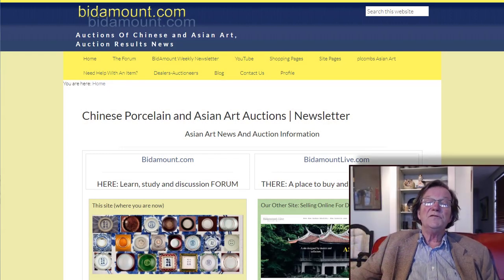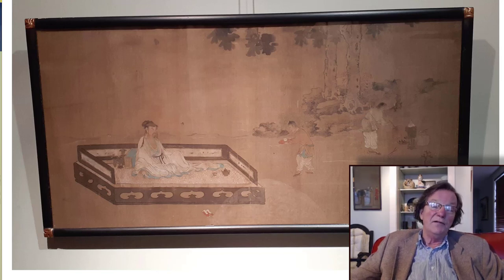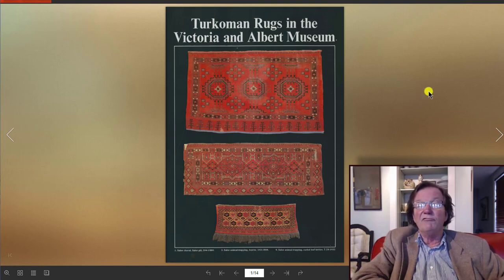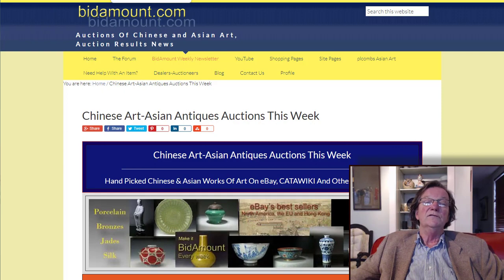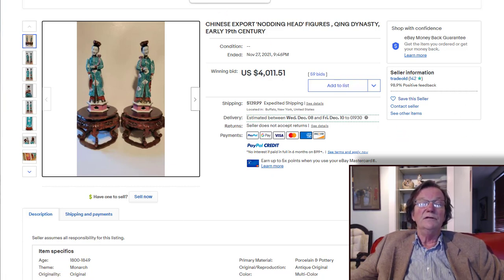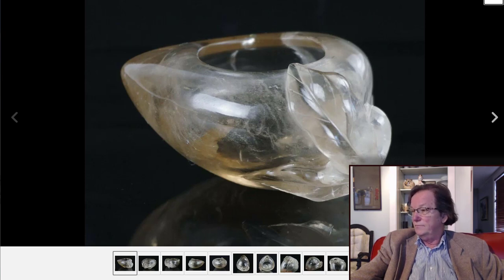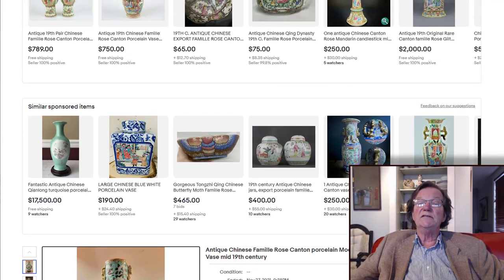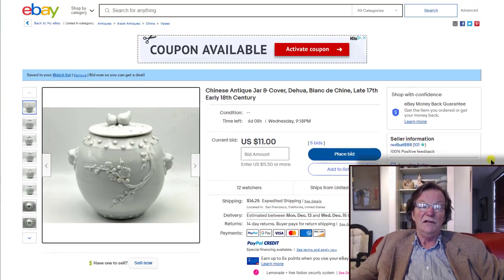Bidamount Weekly Chinese and Japanese Art Auction News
Overall, Combs' YouTube channel is a great resource for anyone interested in learning more about Asian art and antiques, and he provides valuable insights and expertise that can help collectors and enthusiasts better understand and appreciate these fascinating works of art. Welcome.

Regular weekly and bi-weekly videos from Peter Combs and Bidamount about Asian art and the auction market. With an emphasis on fine art, auction news, and art news from numerous auction houses and online auction venues. These videos focus extensively on the Chinese art market and the Japanese art market. Other videos cover the topics of understanding and identifying authentic Chinese porcelain, Chinese bronze as well as information about the history of Chinese and Asian art.  Visit Bidamount.com to learn more, join the ASIAN ART Forum and take advantage of the reference library filled with hundreds of auction catalogs and reference books on Fine Art, current art value by category, and links to museum collections.

auctionresults chineseartauction asianart According to Open AI ChatGPT.